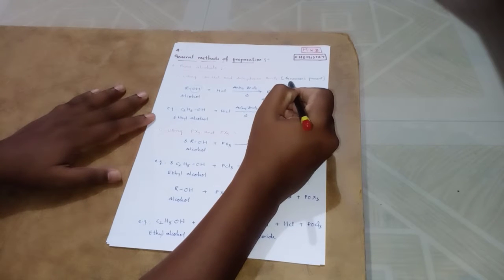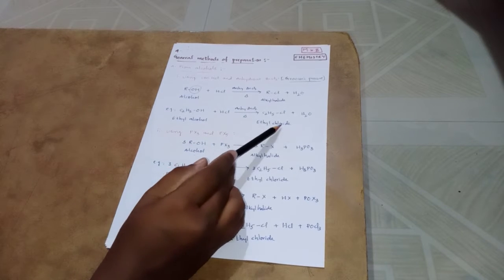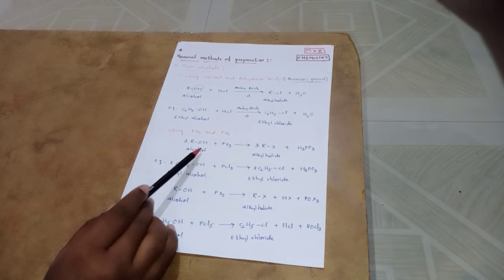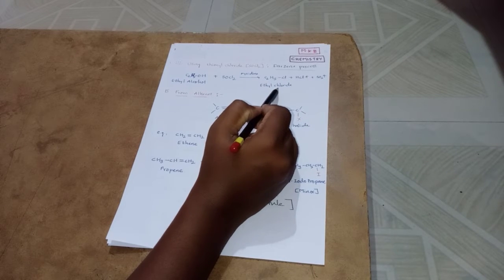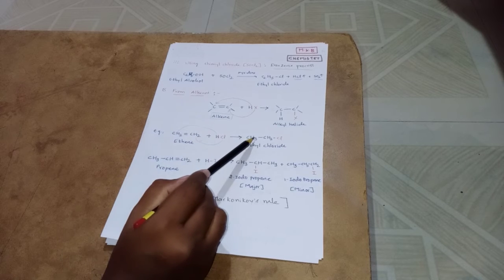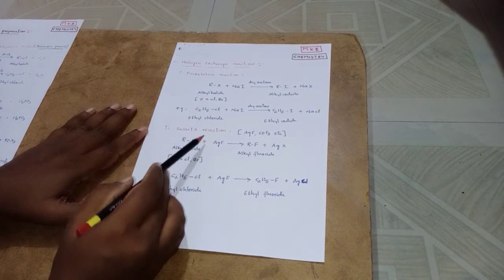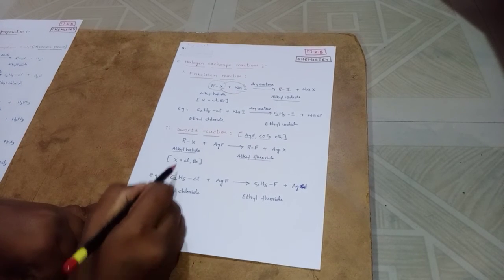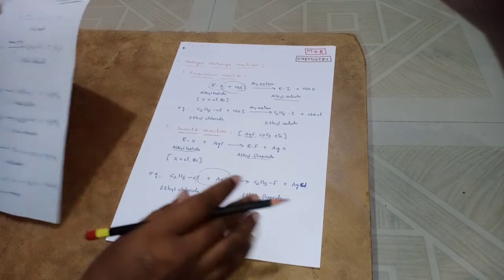HALOALKANES AND HALOARENES PART-5